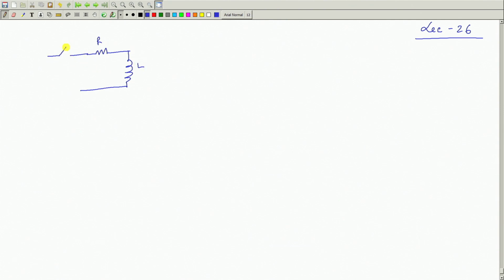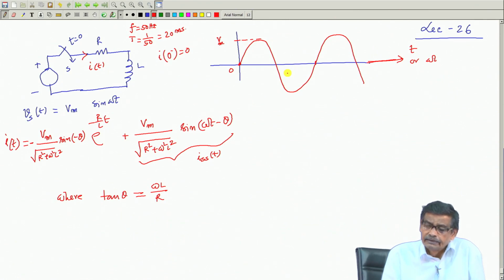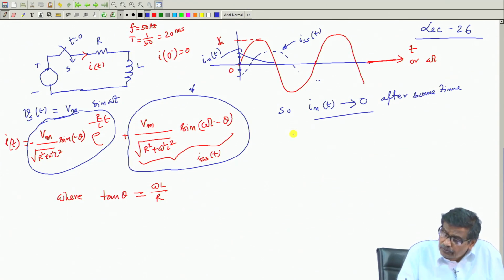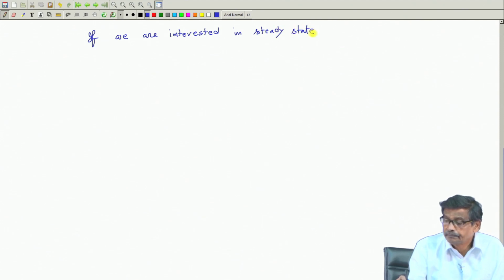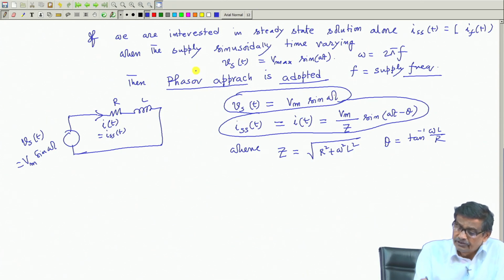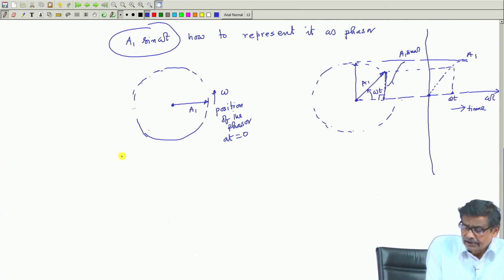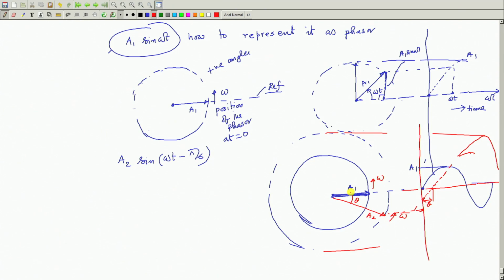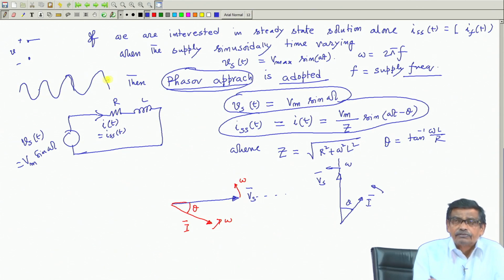Lecture 26: Circuit Analysis with Phasor - I